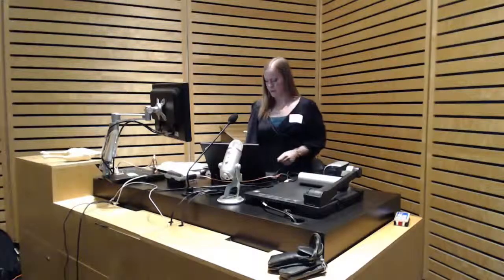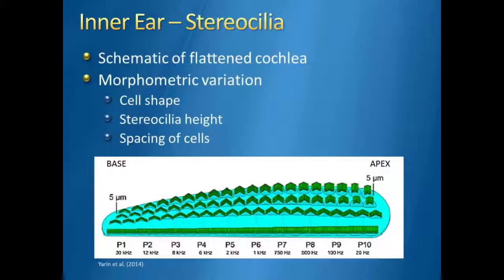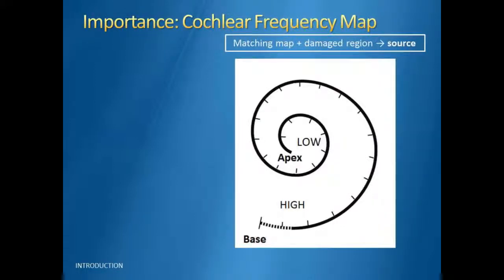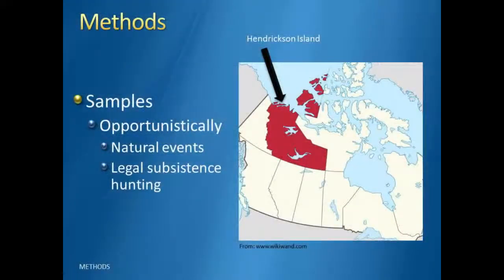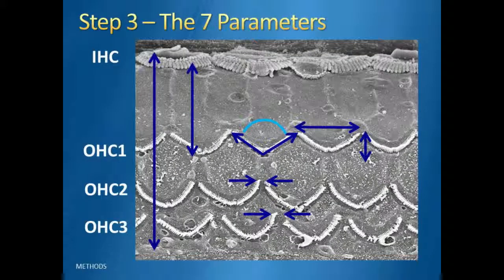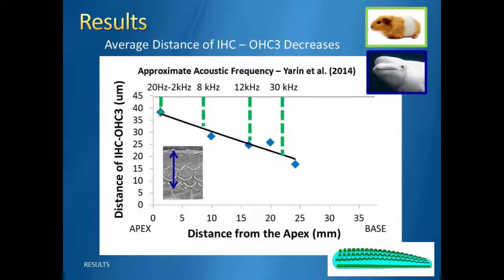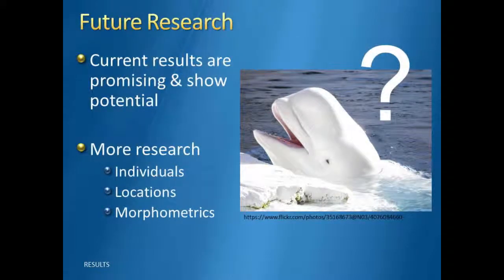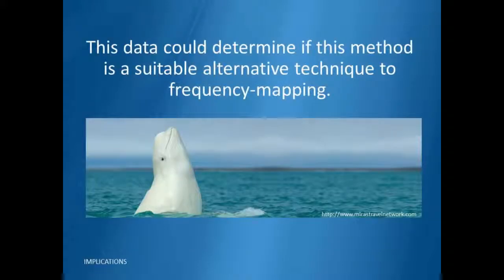Cassandra Girdlestone at the 23rd Annual Marine Mammal Symposium (Inner ear of a beluga whale)